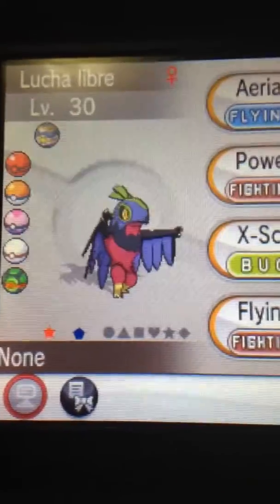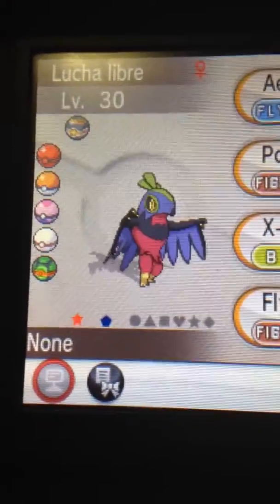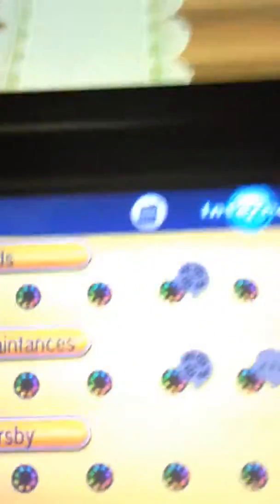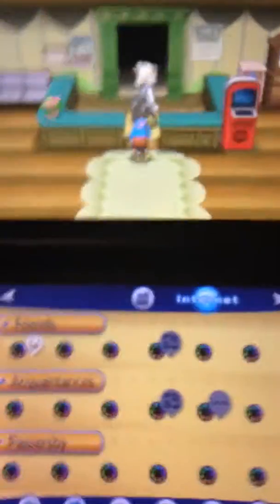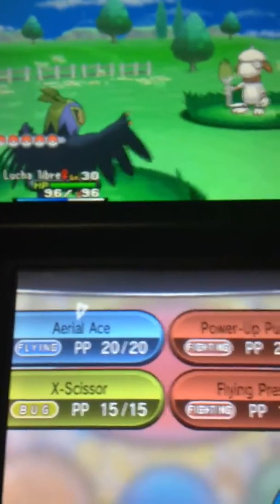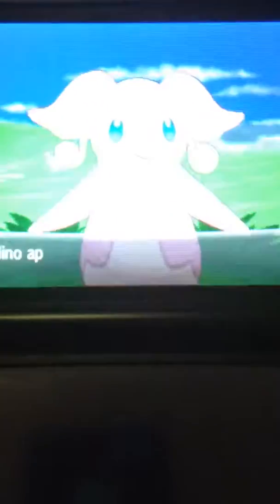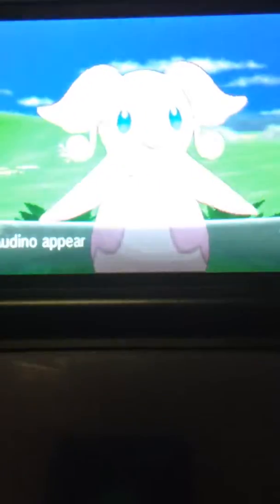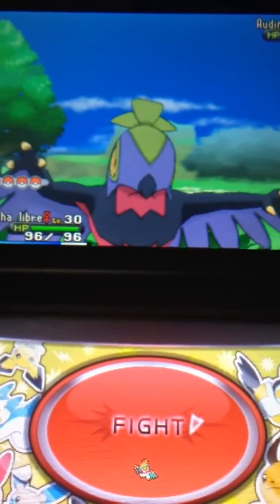I found a shiny hawlucha in the friend safari in one second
Shiny Hunting Pokemon